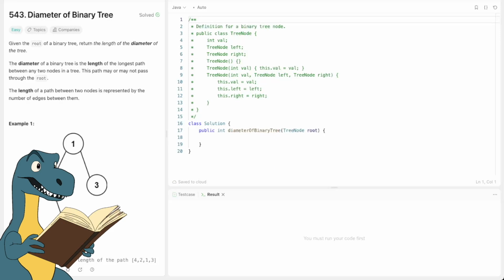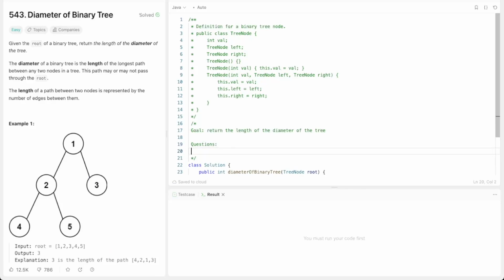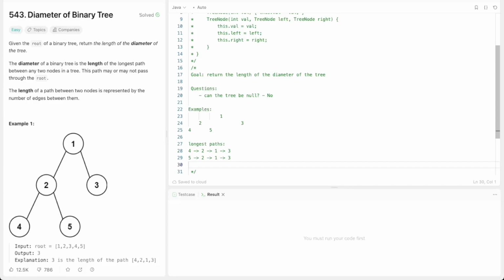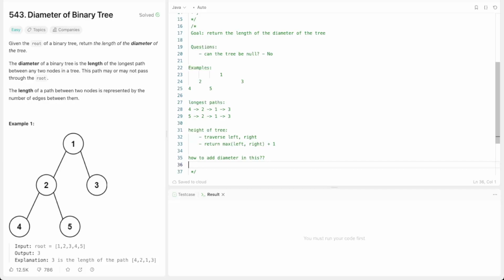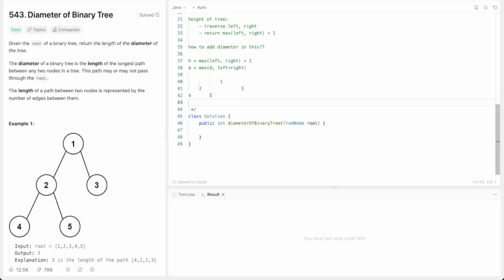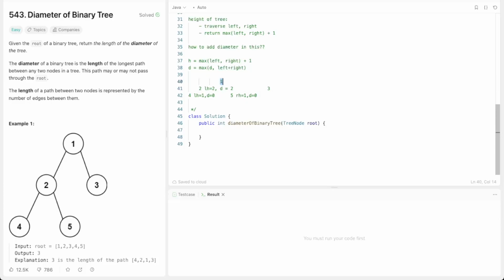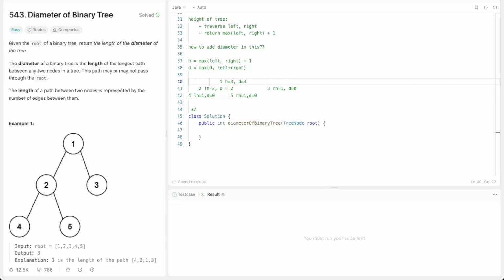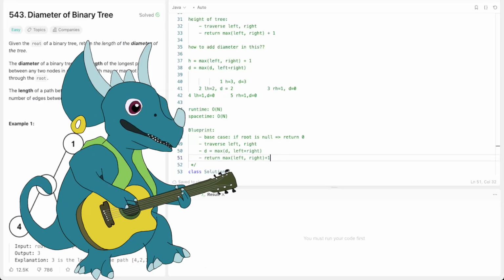Leetcode Monologue: Diameter of Binary Tree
Timestamps:
0:00 Intro
0:03 Problem
0:18 Walking thru the Framework
0:48 Example
3:41 runtime/spacetime analysis
3:52 Blueprint
4:11 Coding
4:49 Outro